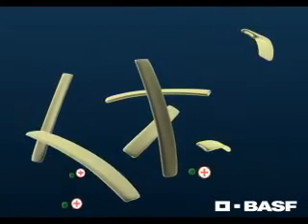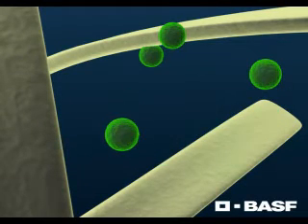PAPER DYE PROCESS